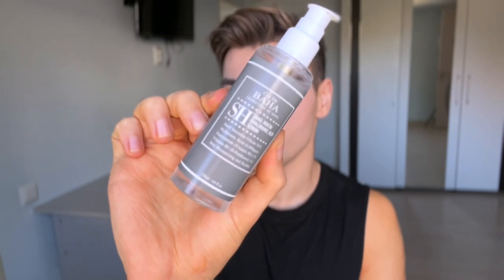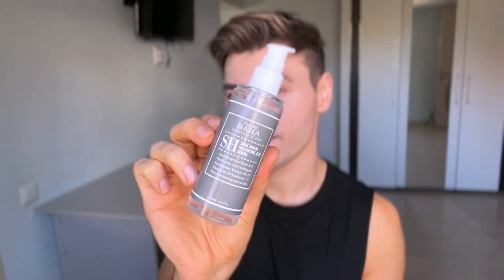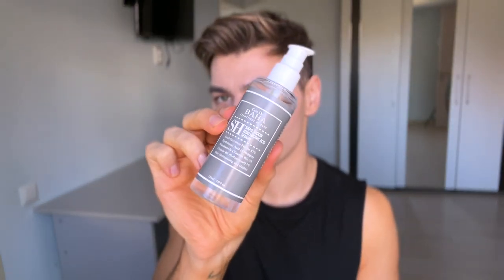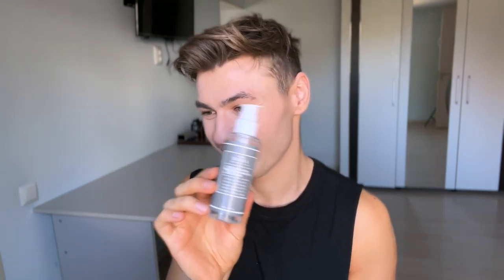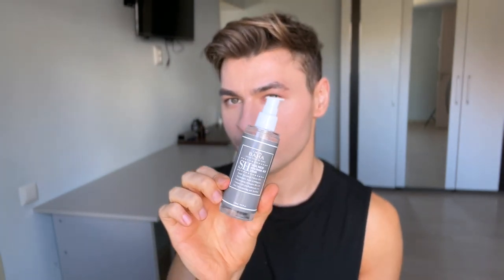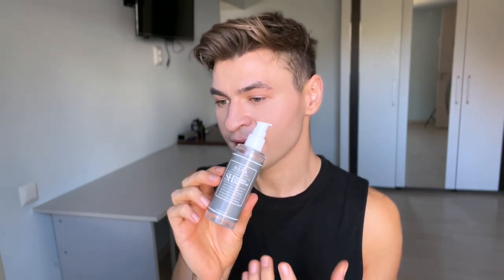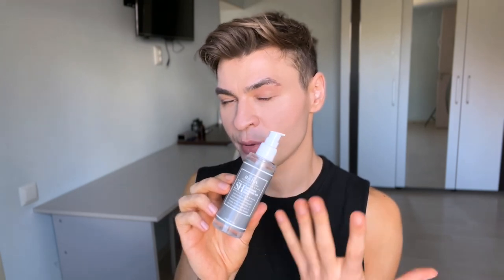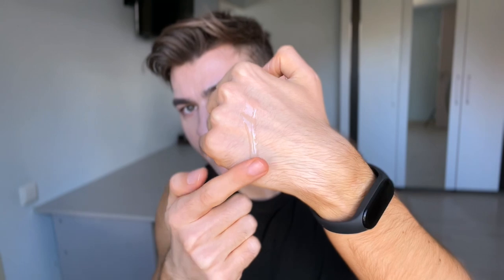Cos De BAHA Snail Mucin HA serum | Best Cosrx 96 Snail DUPE